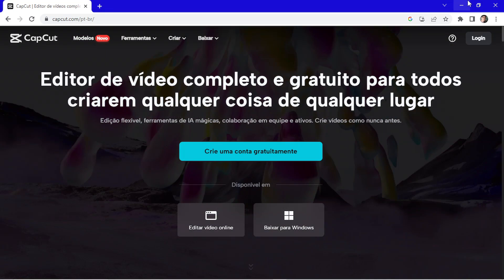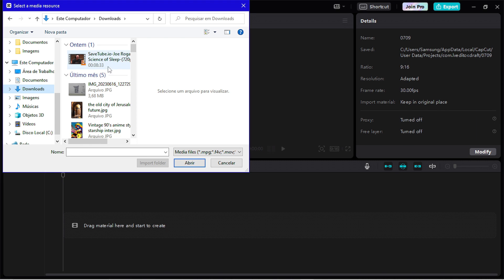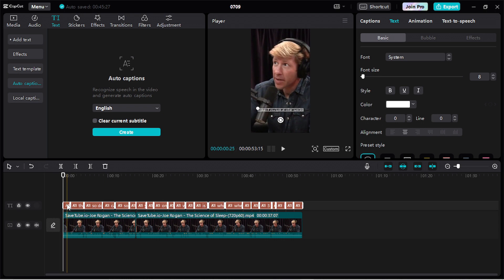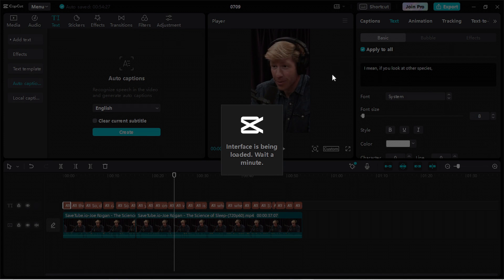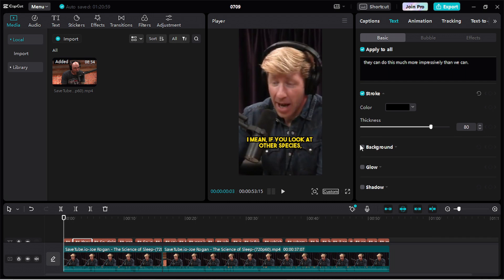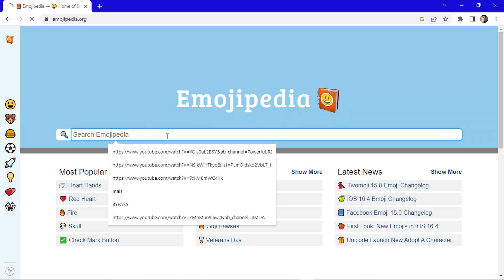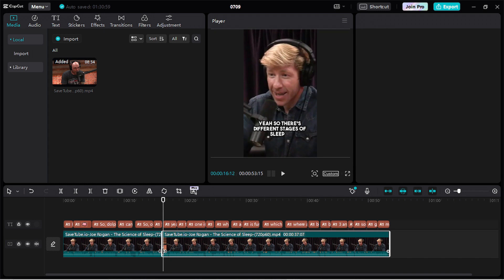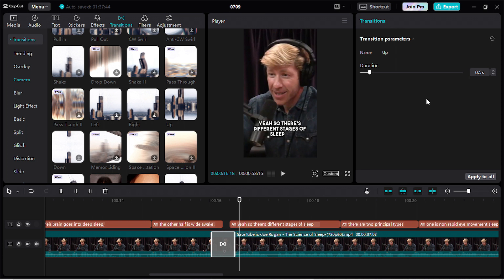CapCut Alex Hormozi Style Tutorial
Learn how to cut hair like CapCut hairstylist Alex Hormozi! This tutorial is jam-packed with tips and tricks to get that perfect hair cut. From understanding cut types to styling tips, this tutorial will help you look and feel your best!